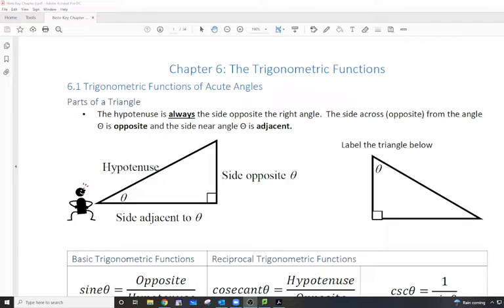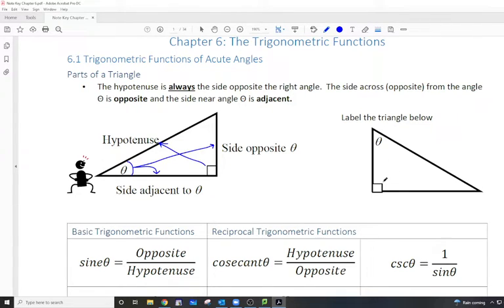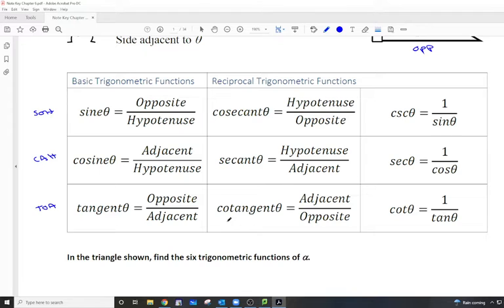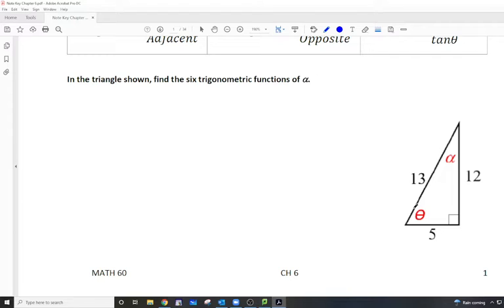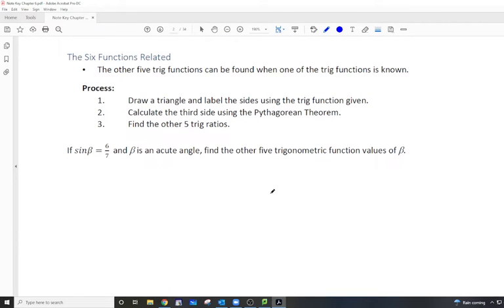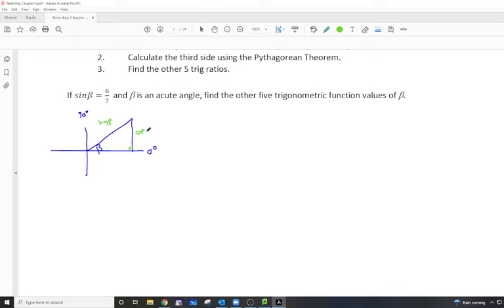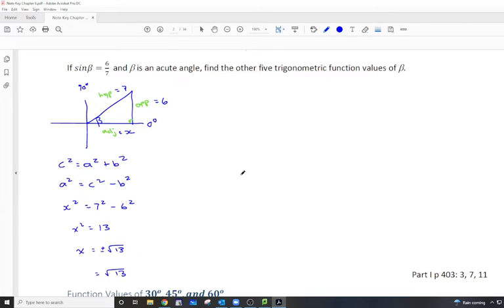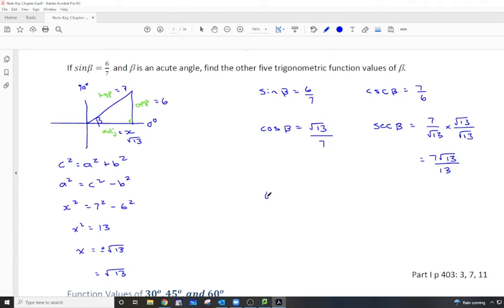6.1 Video 1 The six trig functions